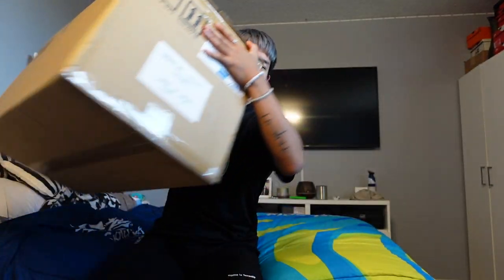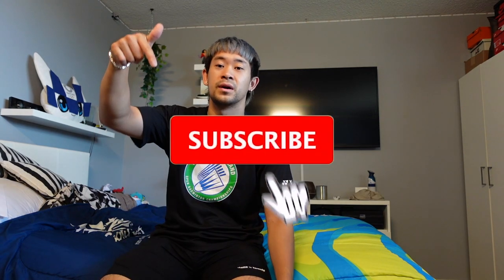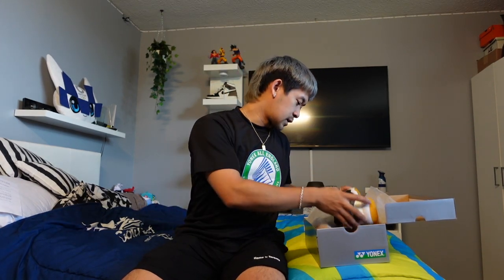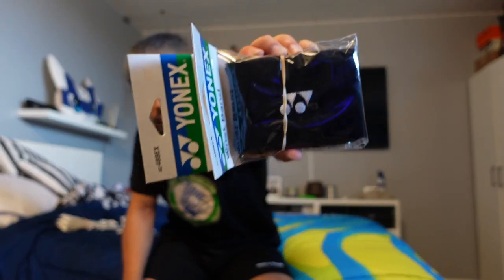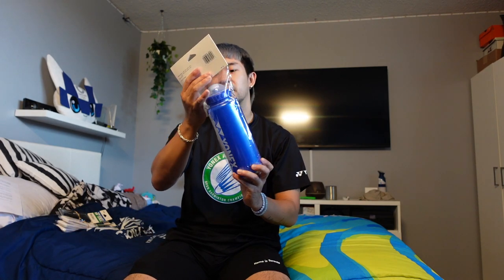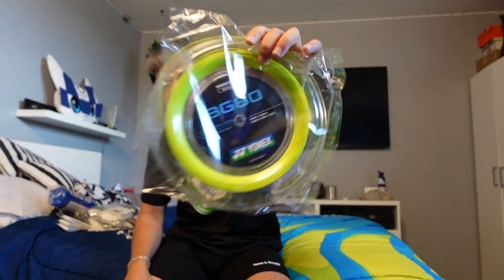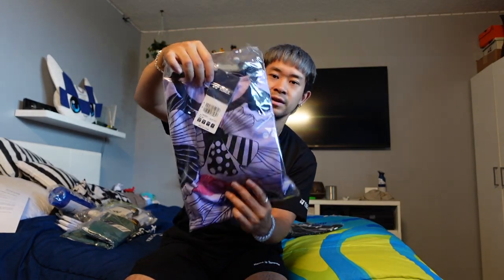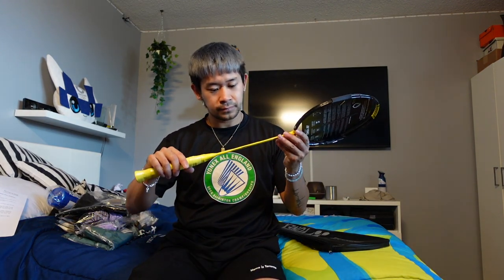YONEX UNBOXING PT. 3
LETS GOOO

An upload at last LOL

First of many I swear! Shoutout to Yonex Canada for always keeping me right.